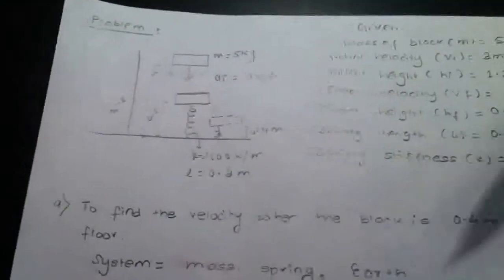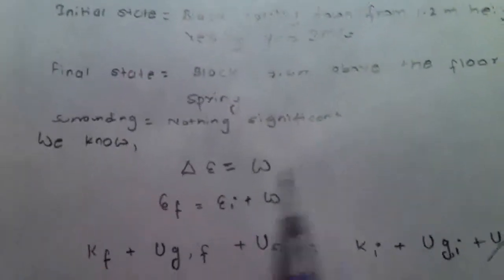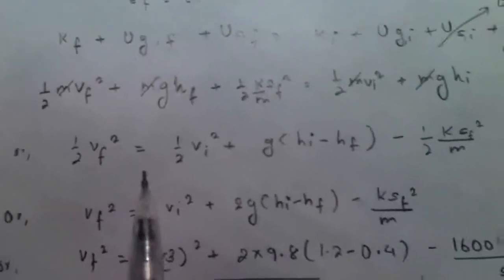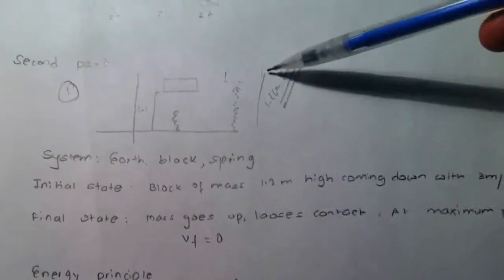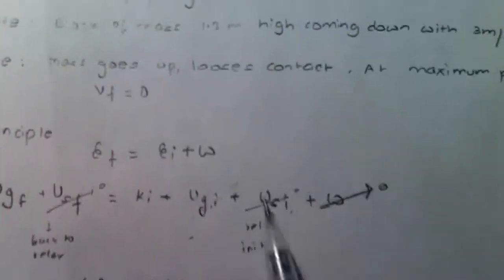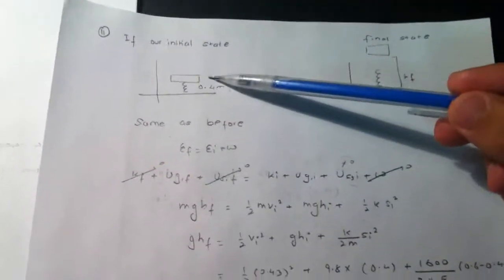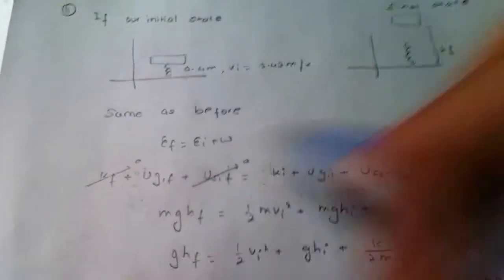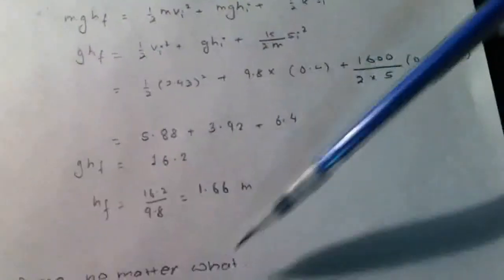Spring Problem with Work Energy Principle